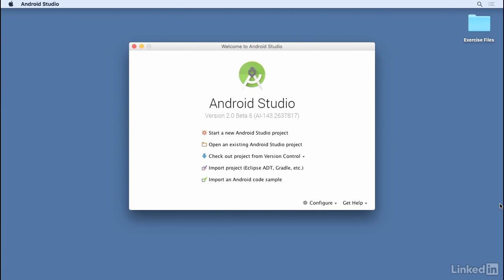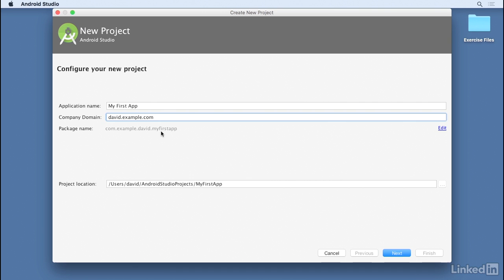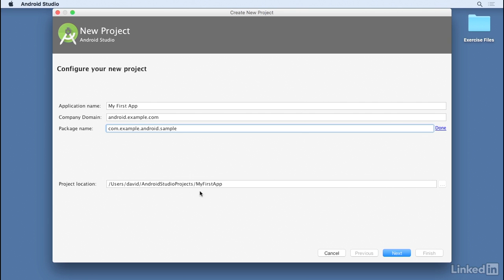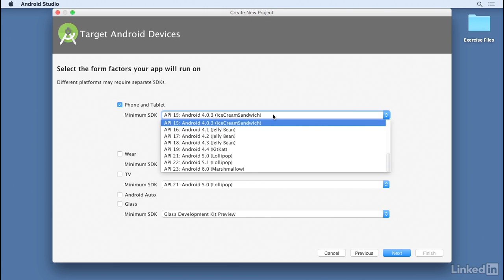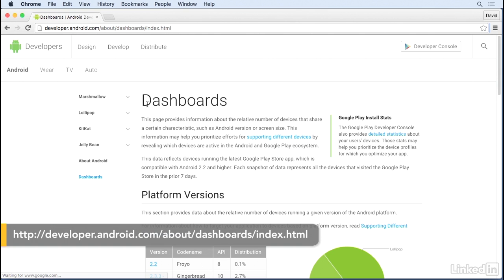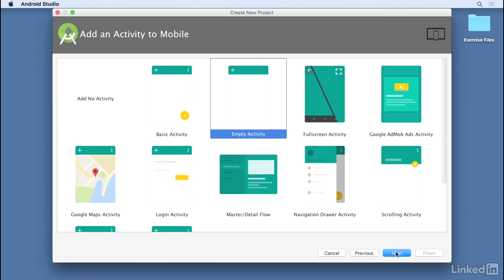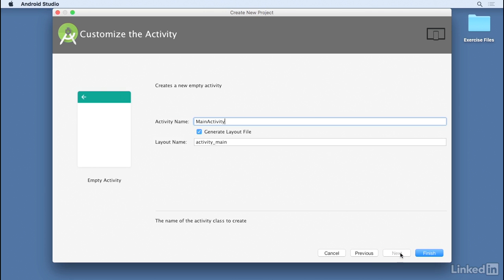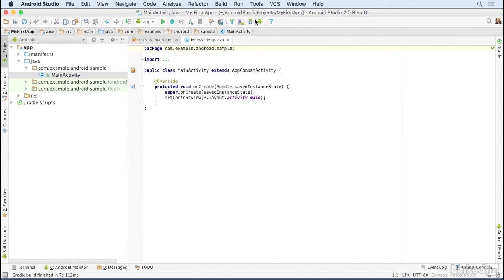Create Android Studio projects